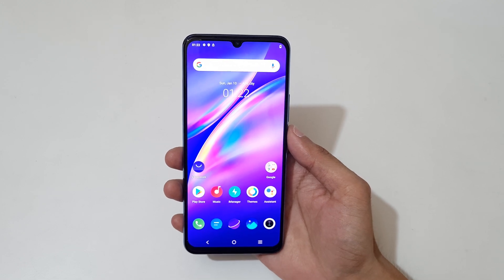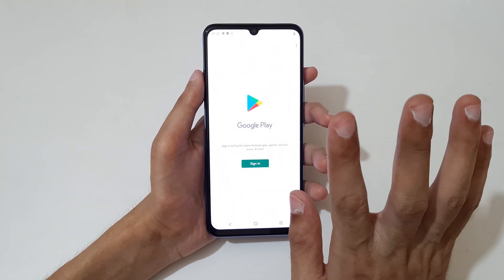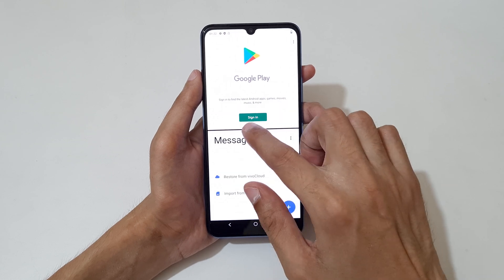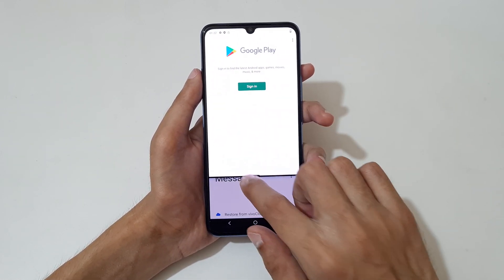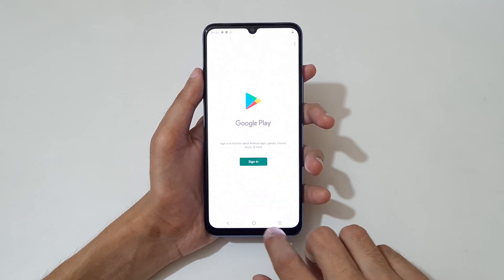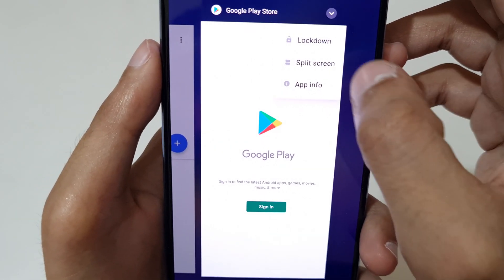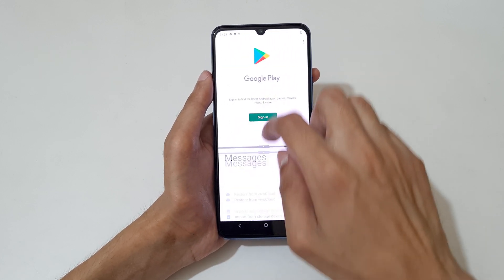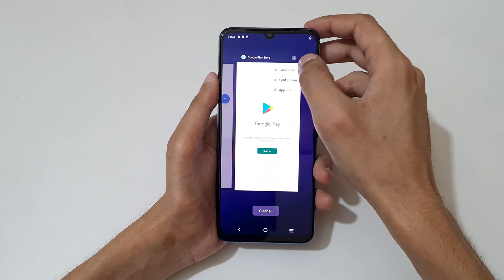Vivo Y73 Split Screen Mode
I am gonna show you how to use split screen mode in Vivo Y73 Smartphone. Very helpful and convenient feature, applicable on all Vivo Smartphones.